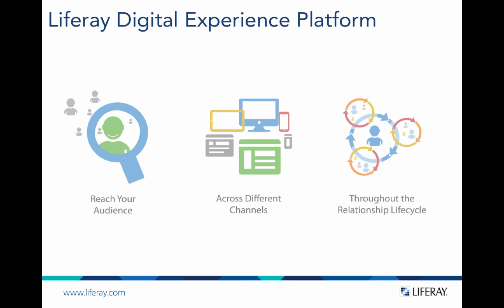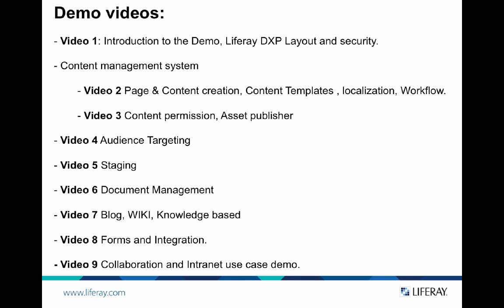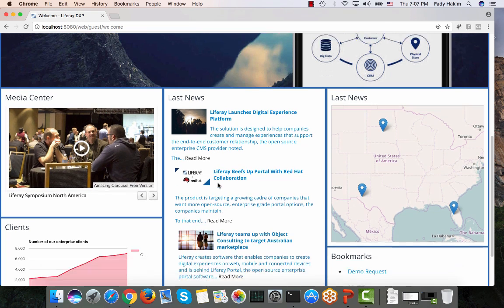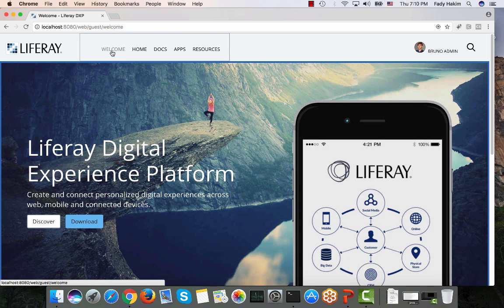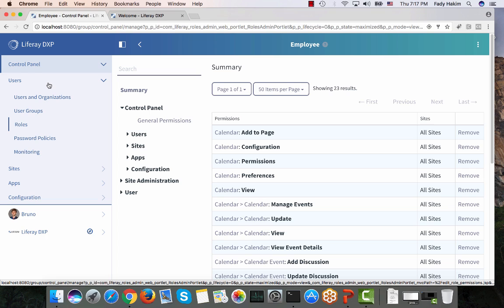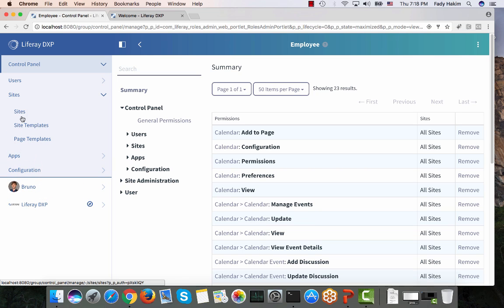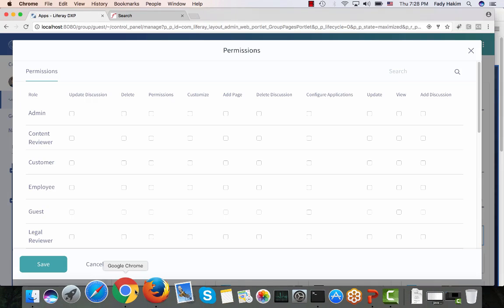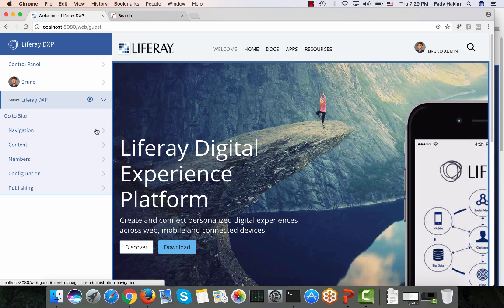Video 1: Introduction to Liferay DXP and the Demo